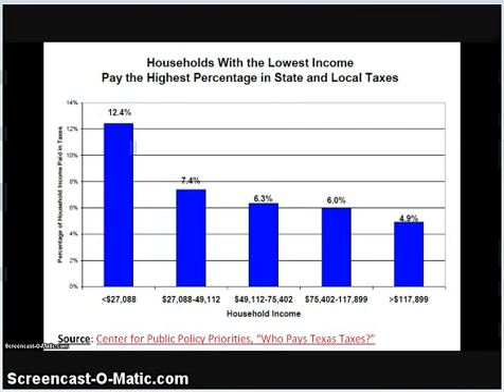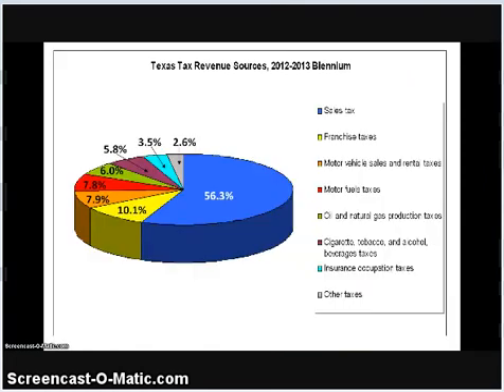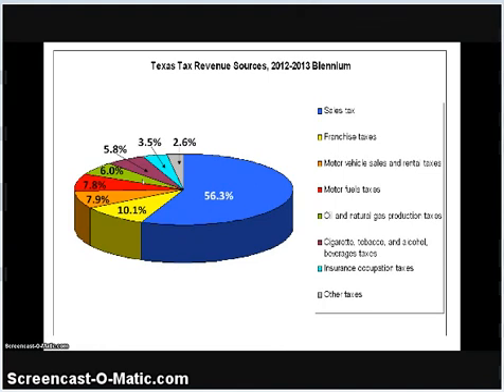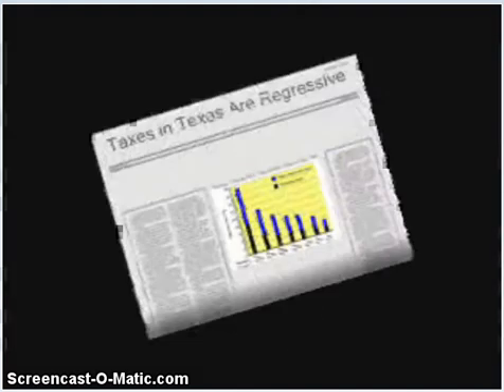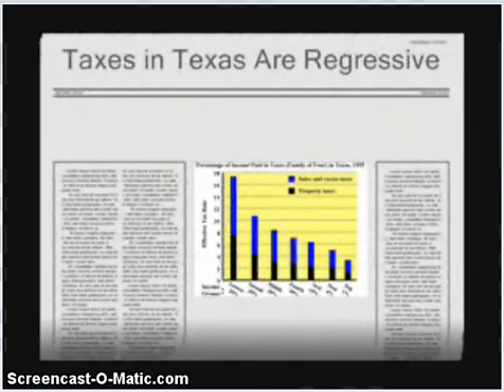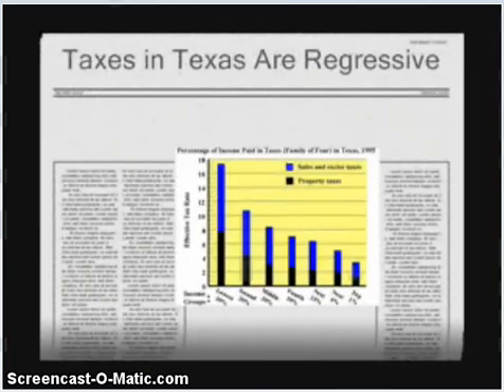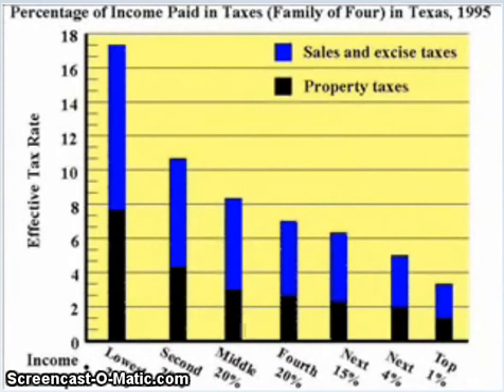The Regressive Tax Structure in Texas